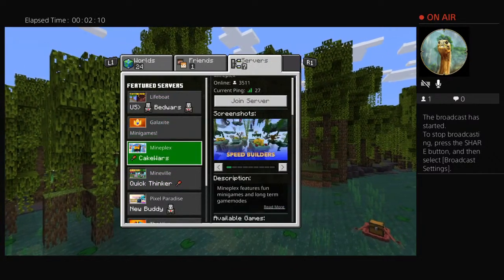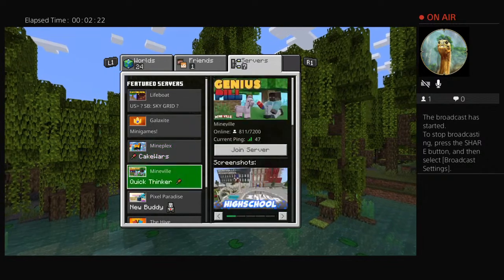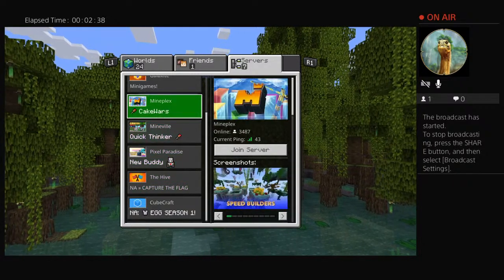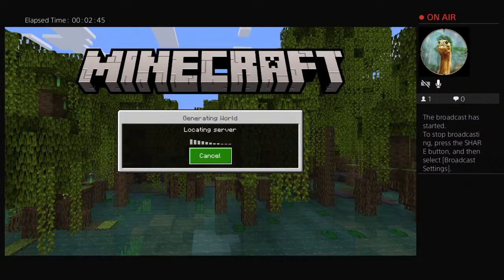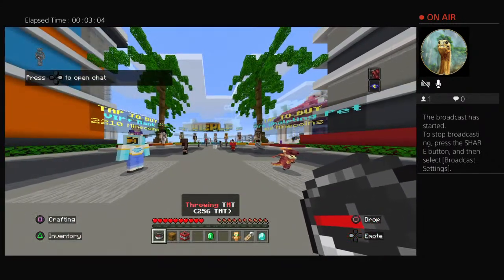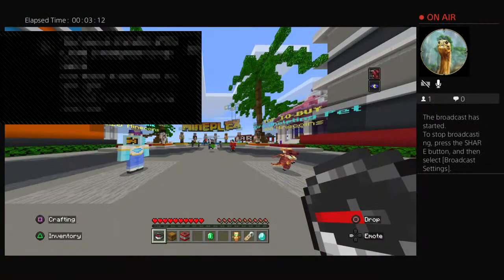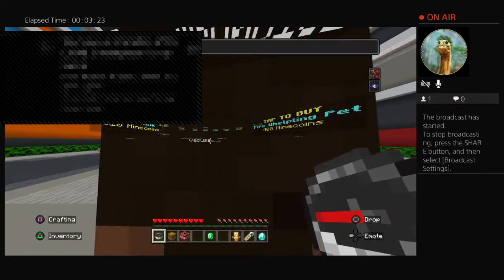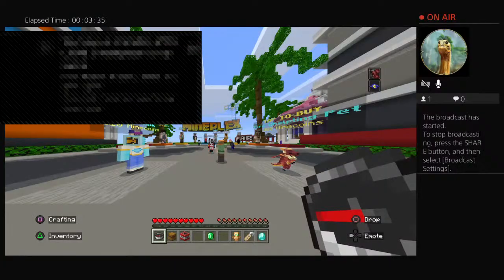Minecraft with HTC Hydra and i got a mic